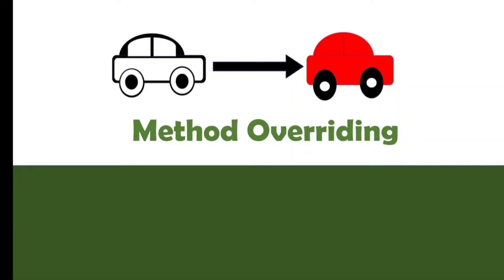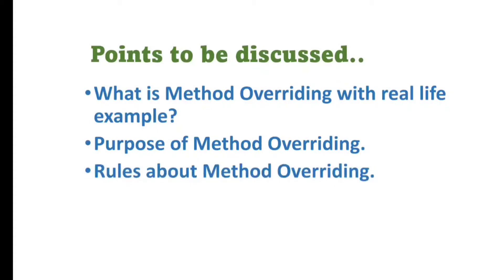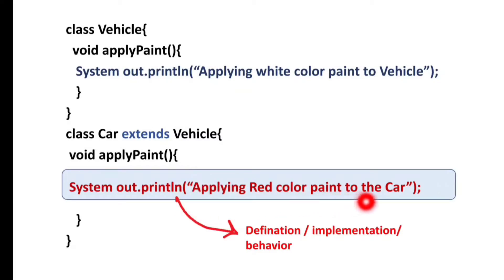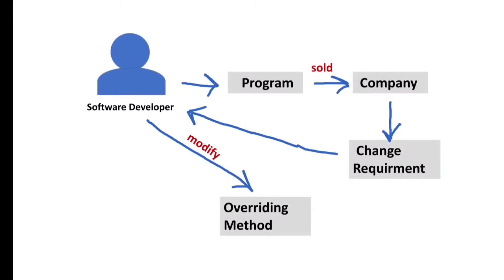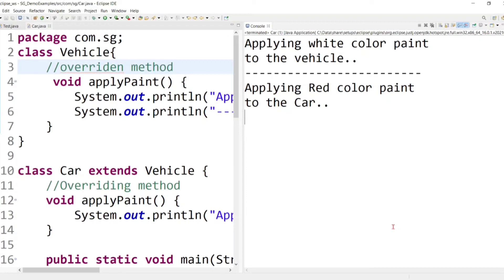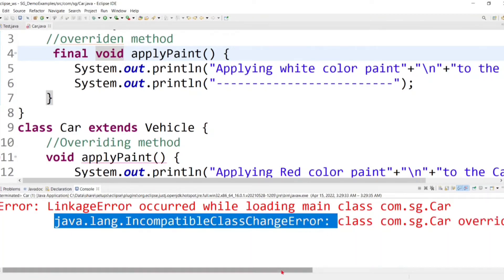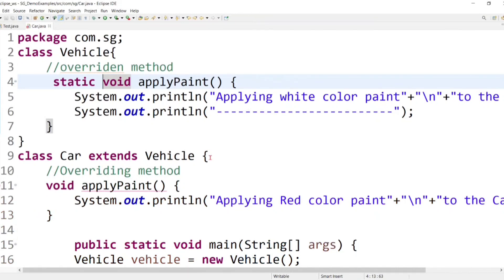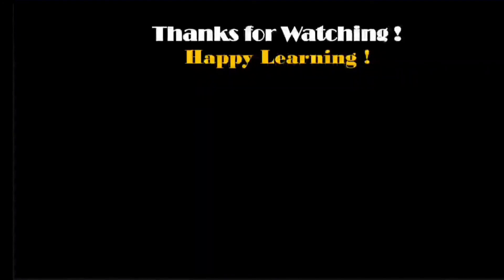Method Overriding in Java | Java for Beginners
About this Video:
In this video,I have explained basic concepts of Method Overriding in simple words with real life example as well as practical example.

Notes:
1.What is Method Overriding?
2.Purpose of Method Overriding.
3.Rules about Method Overriding.
1. method Overriding:
To redefine parent class method in the child class is called as Method Overriding.
Or we can say,
Method Overriding means,
To modify parent class method in the child class as per requirment.
Purpose:
let's understand with an example
Let's imagine,
You are a software developer..
And you develop mathematics program that print all even numbers and you sold your program to a specific company and your program also working well on company side no issues in that.But after some days the requirement of company has changed and now they wanted to print all odd numbers instead of even numbers.
So in this situation what can you do?
So in this situation,you just need to modify Overriding  method  instead of modifieng whole entire code of a program.
That means, you can put your logic or implementation in Overriding method without touching entire code of program..
So basically,
You can easily modify  Overriding method as per your need or as per your requirement without touching the rest of the code of a program and this is the main purpose of method Overriding.
3. Rules about Method Overriding:
1.1 There must be inheritance relationship between parent class and child class.
1.2 Name of Overriding method must be same.
1.3 Parameter list of  Overriding method also must be same.
1.4 The overriding method must have same return type or subtype.
1.5 Final methods and static methods cannot be overridden.
1.6 Private methods can not be overriden.